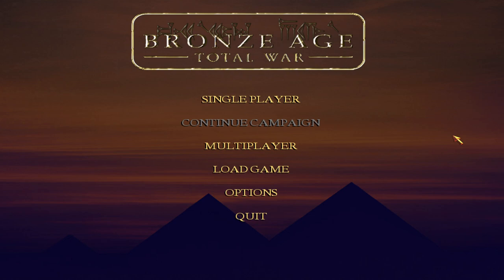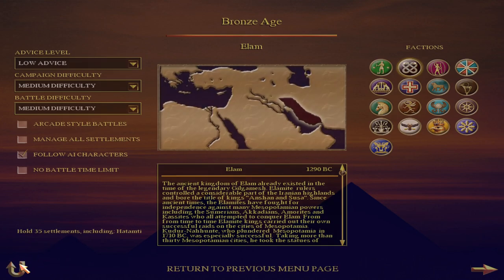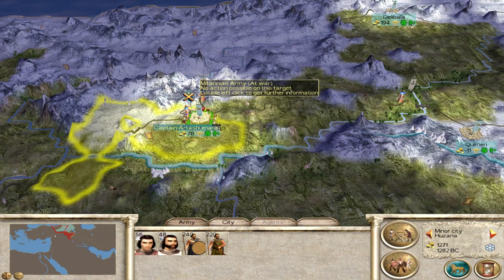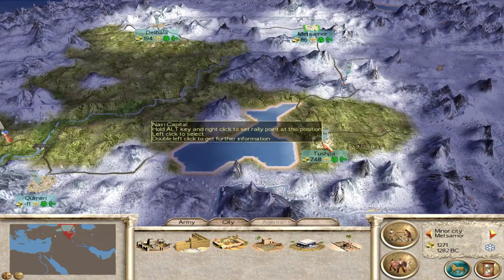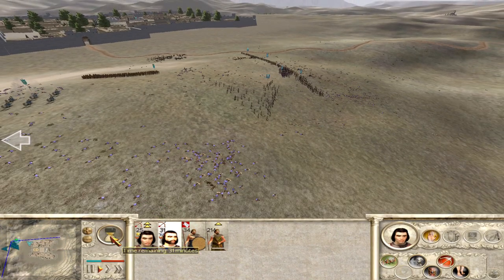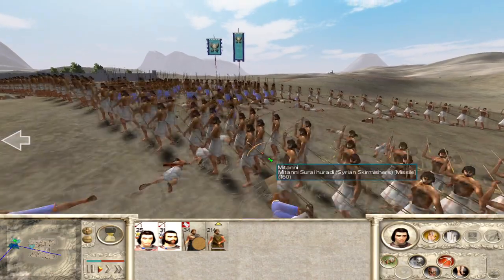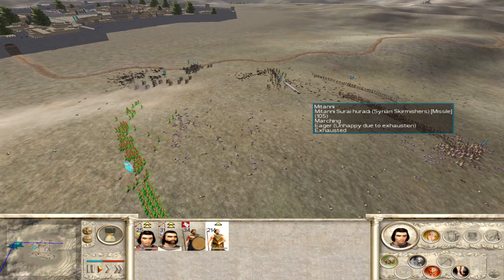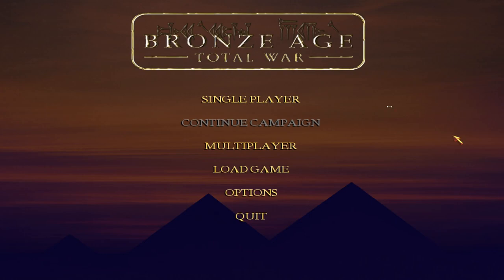A Review of Bronze Age Total War (Mod for Rome Total War)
In this video, I'll give a rundown and review of Bronze Age Total War, a mod for Rome Total War that transports you back to the Ancient Near East. You can even play as the Trojans and Myceneans! Is it worth your time? Let's find out.